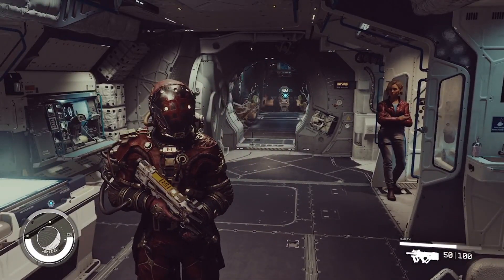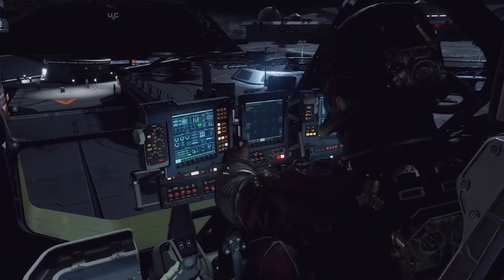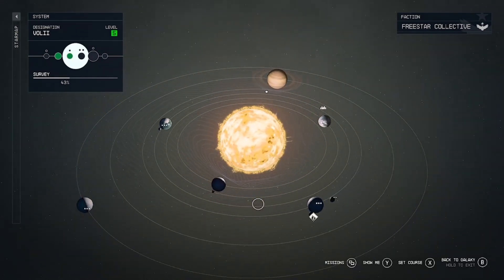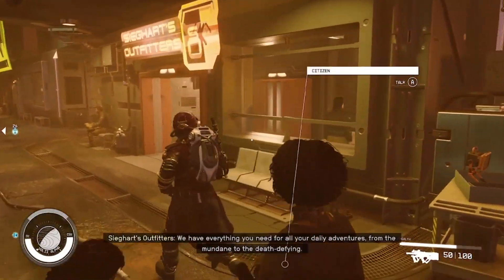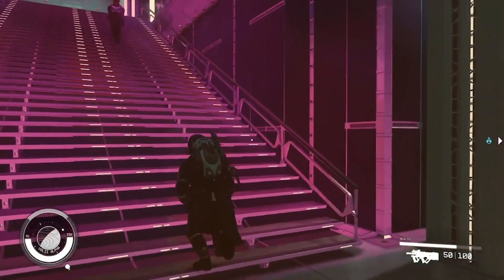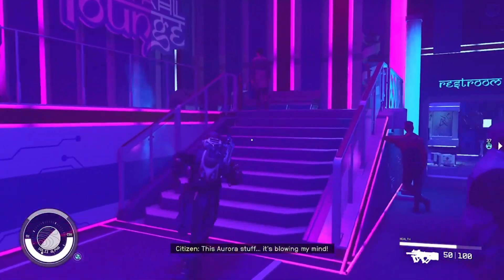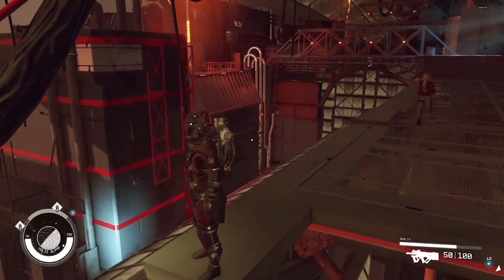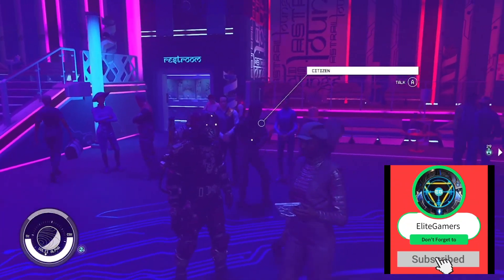The Starfield Tour Guide - The Floating city of Neon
This is the fist of a multiple part series that shows you all the jaw dropping places to visit in starfield with a quick tour of each area showing you the highlights of each unique location.